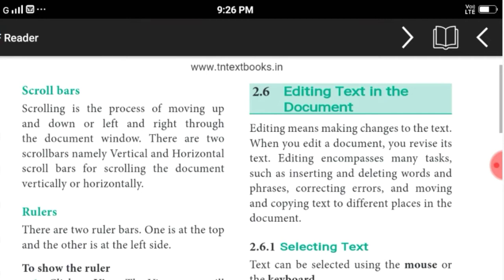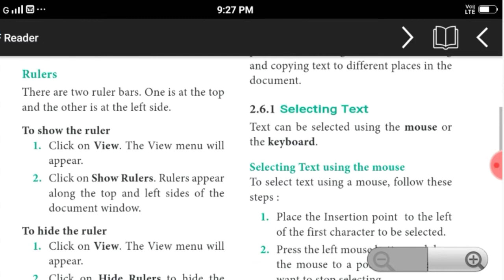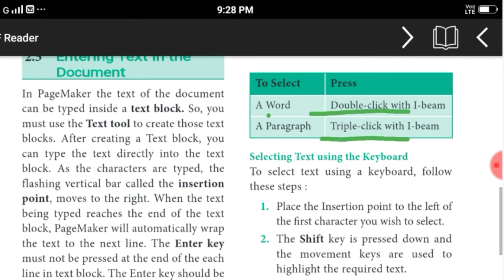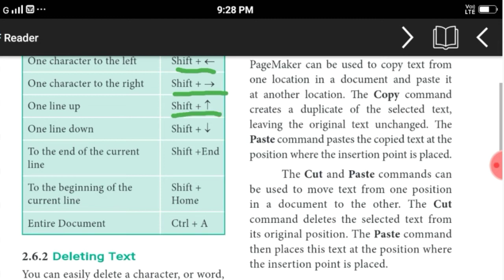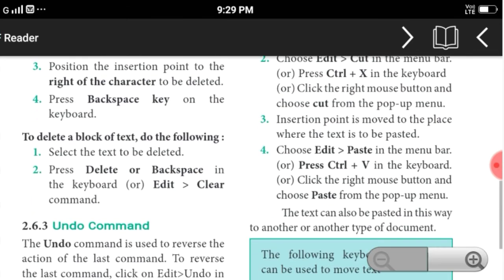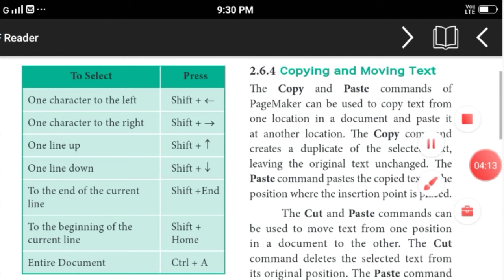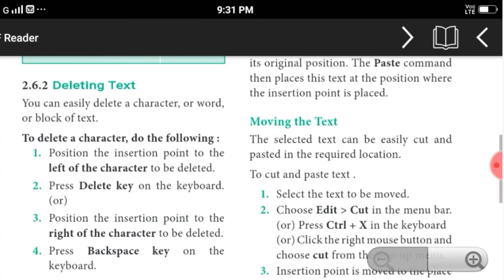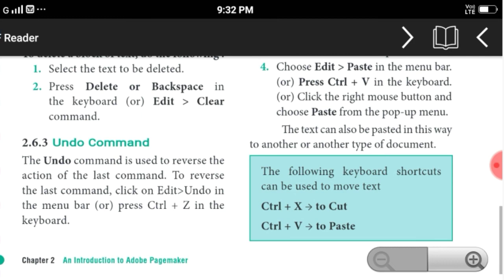12th computer application unit2 class 4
12th computer application unit2,pagemaker use tools cut,copy,paste see this video very useful for students